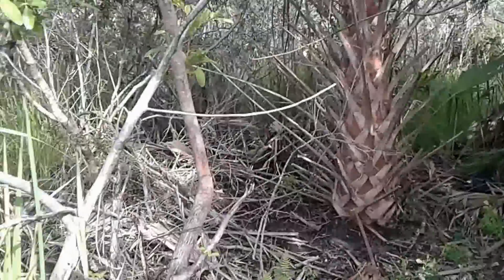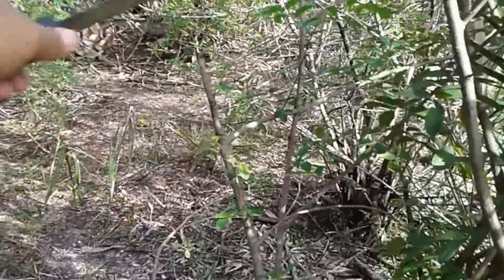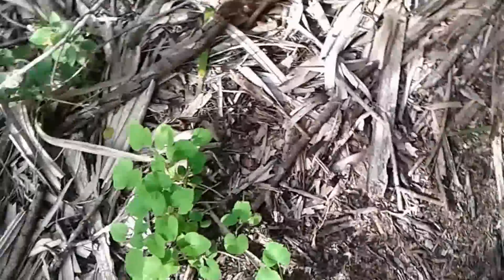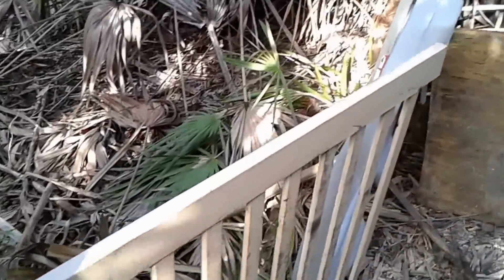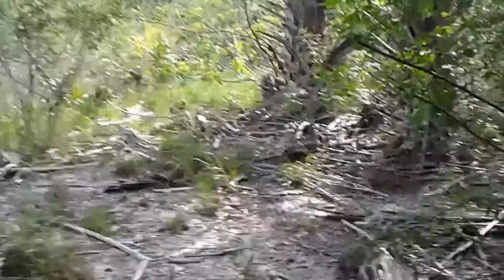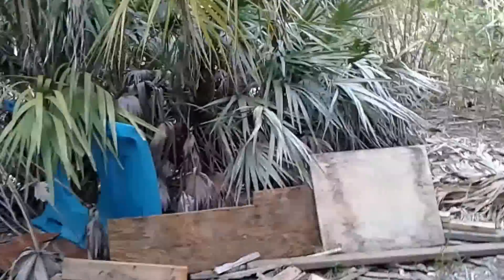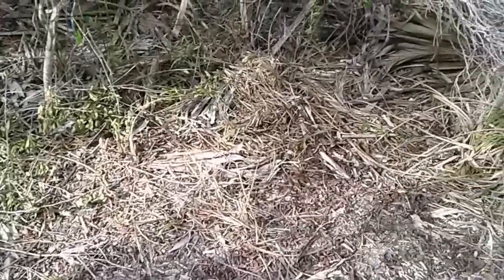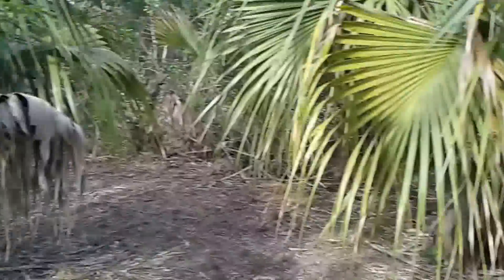Tiny House - Construction Begins On Yurt 2.0 Part 2 (V648) Bushcraft Urban Survival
Okay, we're not really building a yurt, but we are building a yurt-like structure...